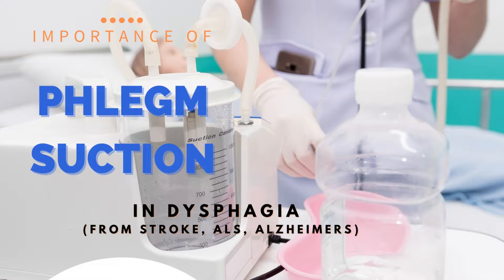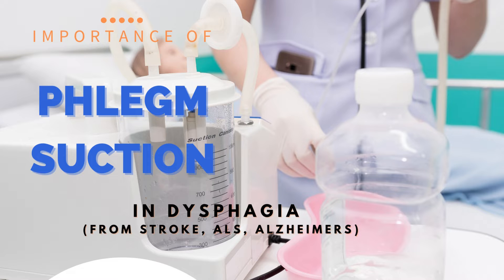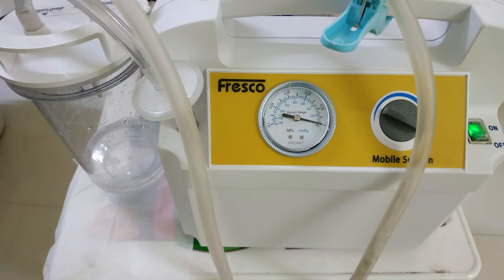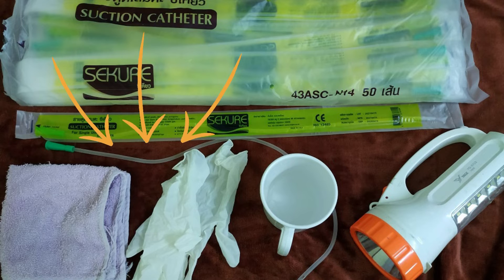Phlegm Suction for Dysphagia (in stroke, ALS & Alzheimers)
Phlegm suction us very important for those who have dysphagia (difficulty swallowing) as they are not able to swallow their own saliva. Without suction, there is a high risk of developing pneumonia or choking. Getting a machine and learning to do suction can help provide a lot of relief for your loved one.

UPDATE 2024: In October 2023, my mom was admitted to ER, then ICU and placed on a ventilator. On the 3rd day, the ICU doctor recommended my mom to do a tracheostomy as it would solve her ongoing hospital visits and stays due to pneunomia. The team at ICU and her primary care doctor said with a trach, phlegm suction can be done much easily. My mom was already quite critical (severe pneunomia with one collasped lung) so I consented to the procedure. It is now about 6 months and the trach had made a huge difference- I was able to get her phlegm out, she would not choke because if she had phlegm she would cough and the phlegm would be pushed out from the opening in her trach tube. During suction we can also reach quite deep. However we need to care for the trach tube and do daily dressing change which is easy once you get used to doing it. I've written in more detail in this post

These videos are made based on my own experience. I hope it will be helpful to you.

Tube feeding meals formula
These can be prepared at home using fresh ingredients (eg pumpkin, chicken, eggs, banana, vegetables, etc). This formula is approved by dieticians and doctors from Thai
hospitals. My mom's tube feeding food is sourced from hospital and is based on these method of preparation

Phlegm suction
This is very important because the fact they cannot swallow (dysphagia) and irritation from the tube would cause a lot of phlegm and mucus. If no suction is performed, there is danger of choking. This video is made frm my own experience

Bed bath
My mom can no longer have a normal bath due to her limited mobility (due to hand mittens) and on tube feeding. I share my experience on how I manage to give her a bed bath each day from head to toe

Reposition elderly who slide down the bed
When they are on nasogastric feeding, need to ensure they are in upright incline during feeding and minimum 30 minutes later. Video shows how to reposition when they slide down (with 3 persons help for heavy individuals, 2 persons and 1 person assistance)

RELATED BLOG POST ARTICLES:
Considerations before placing an Alzheimer/Dementia patient on tube feeding